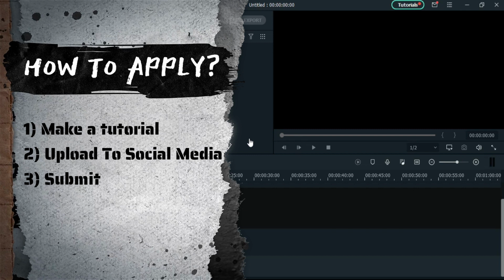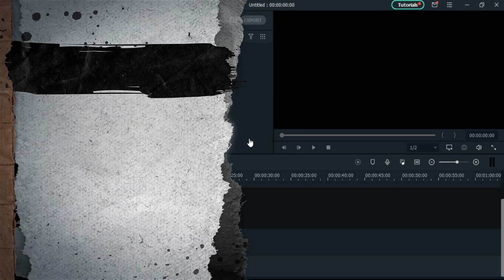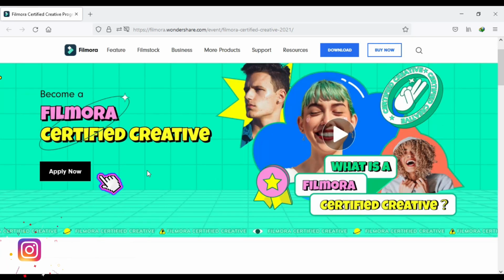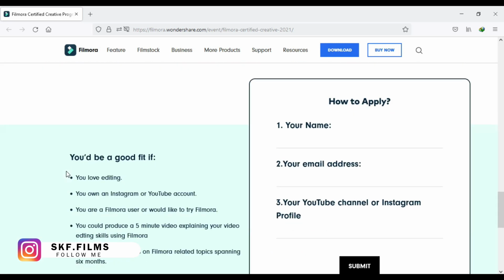My FCC Experience with Wondershare Filmora | SKF!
Wondershare Filmora X just released its 10.5 version with lots of new features like AI Portrait, Auto Reframe, AR Stickers, Audio Effects.

If you create something than tag on Instagram @skf.films